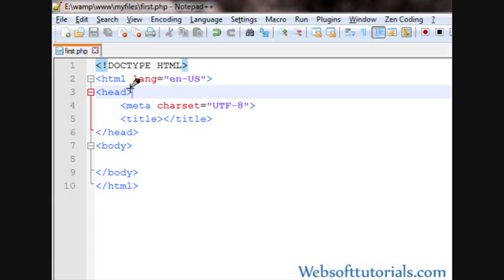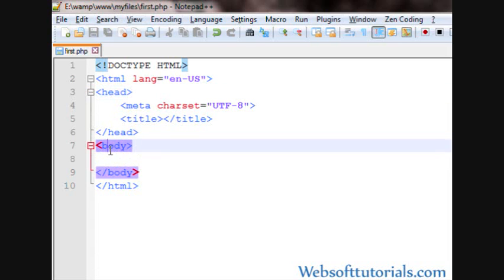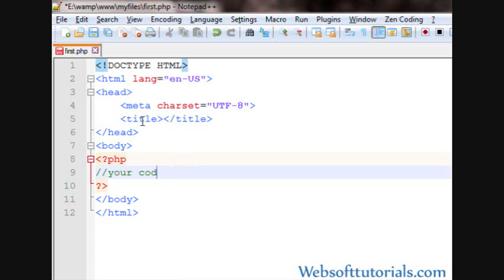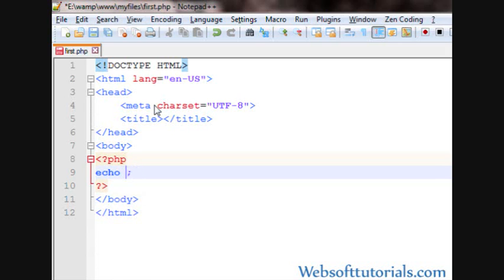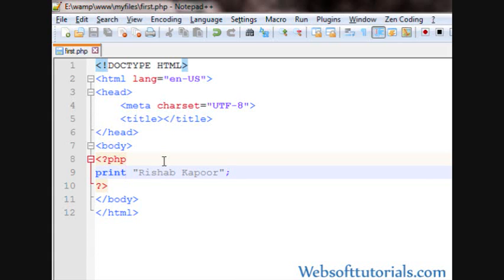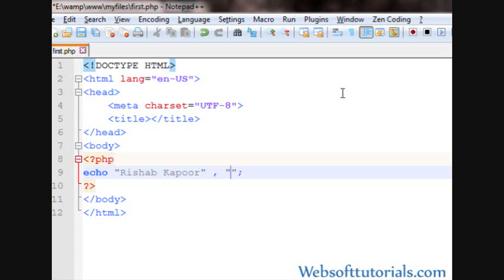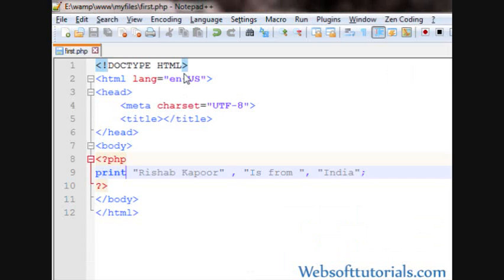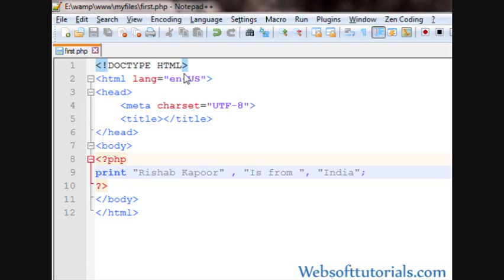Php tutorials for beginners - 6 - Php syntax, Php echo function , Php print function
In this video I will teach you about php syntax, php echo function and php print function and I will also tell you difference between php echo function and php print function